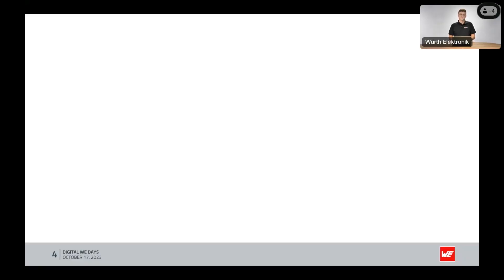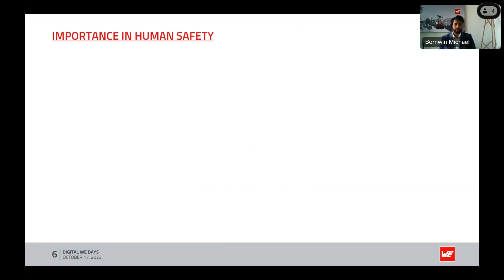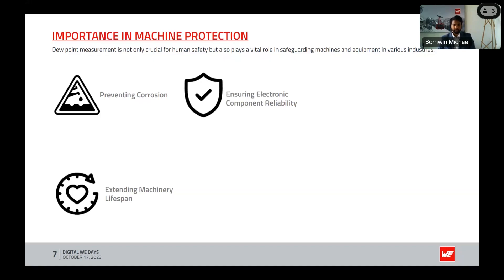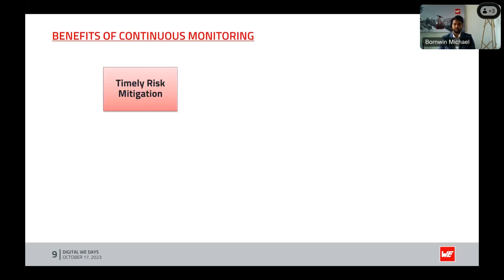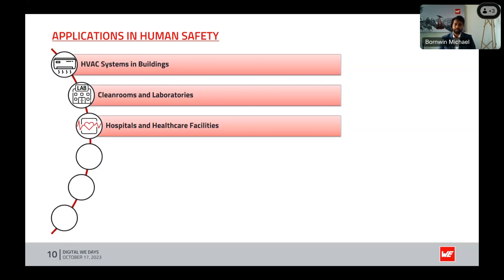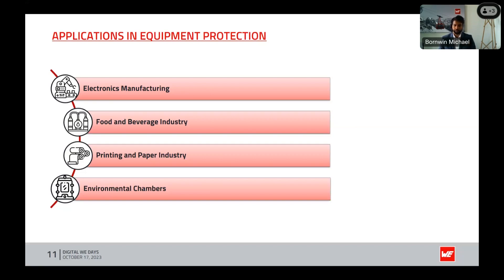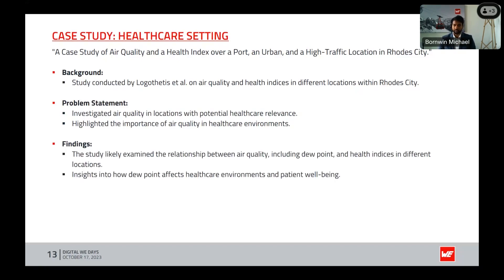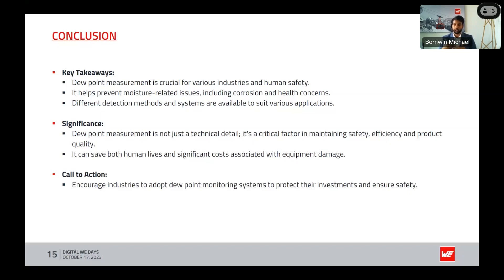Dew Point Detection to Protect Humans and Machines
Speaker: Bornwin Michael | Duration: ca. 45 min incl. Q&A

Dew point detection is vital for protecting humans and machines. The dew point is an essential environmental parameter that signifies the temperature at which air reaches saturation, resulting in condensation. This condensation can have detrimental effects, such as causing damage to delicate equipment, creating hazardous conditions, and posing risks to human health and safety. MEMS (Micro-Electro-Mechanical Systems) humidity sensors offer compact and reliable monitoring, enabling real-time dew point detection. Continuous monitoring mitigates risks to equipment, hazardous conditions, and human health, ensuring safety and optimal performance.

Intro: 00:00
Präsi: 01:55
Q&A: 28:20